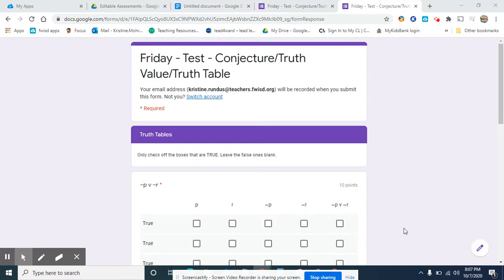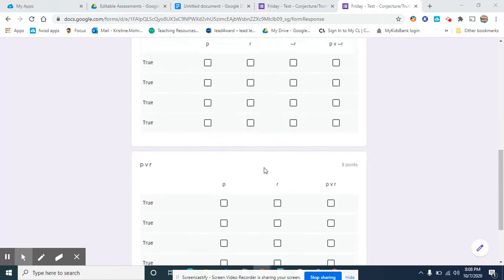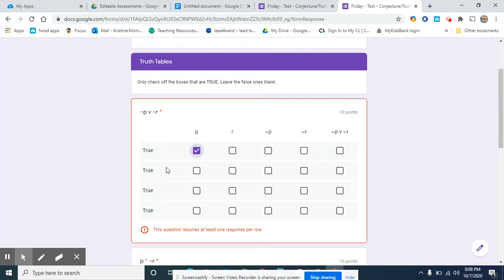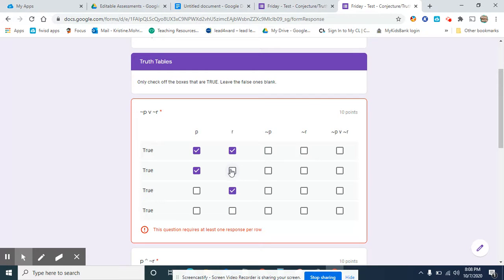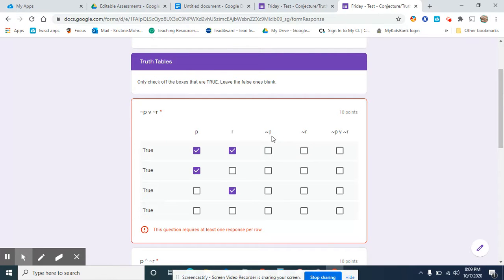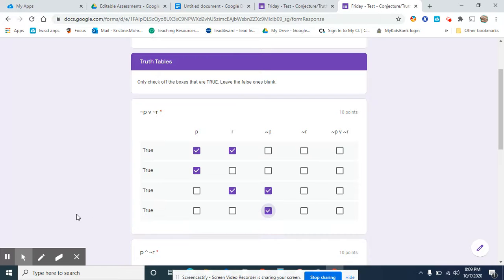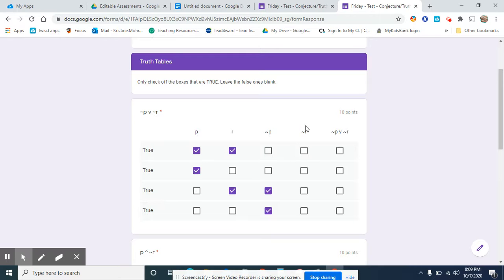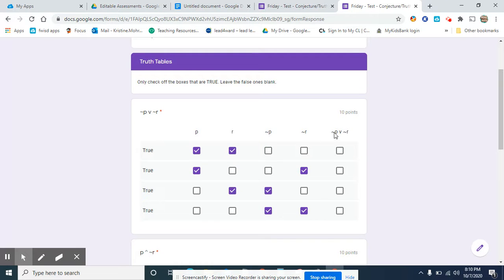truth table test